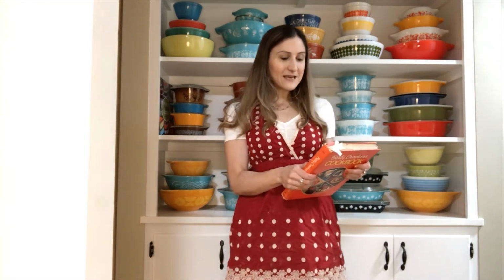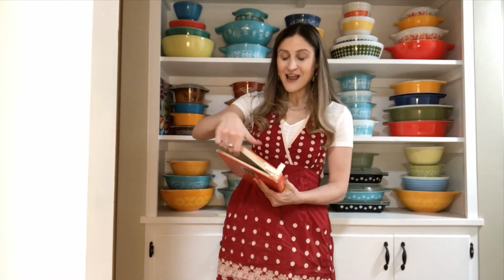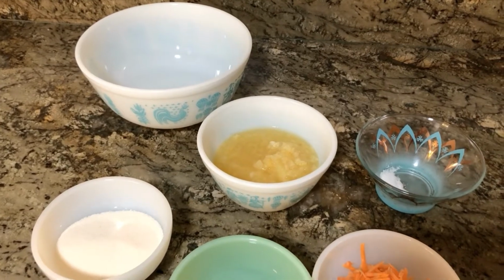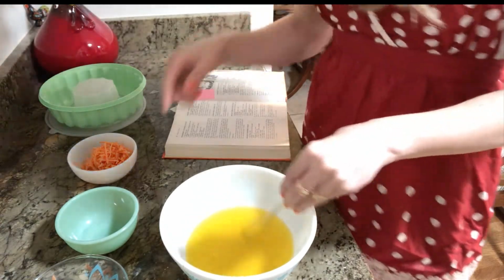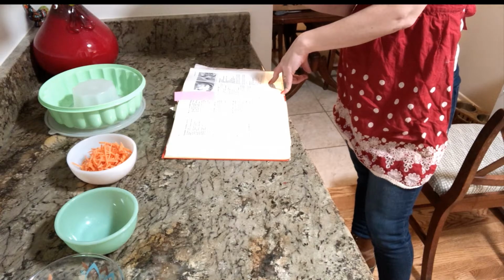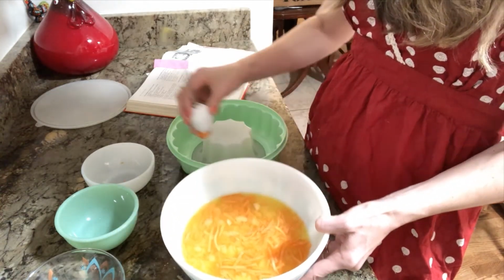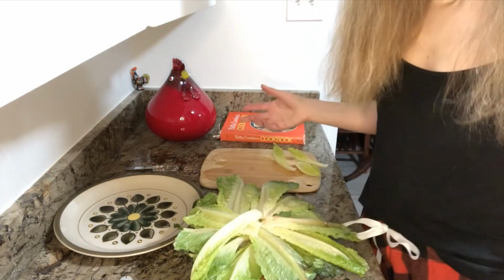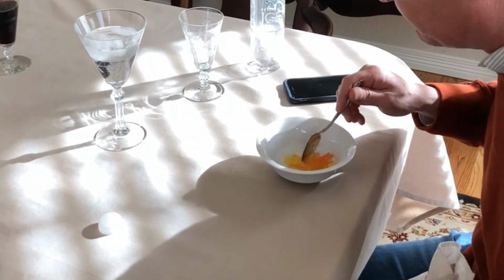STUFF | Vintage Friendsgiving Potluck Collab | Vintage and Vinyl | MId-Century Wasted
Happy Thanksgiving! Join me in this fun twist on Thanksgiving where you will watch and laugh with me in making a mid-century Jello-Mold for my family to taste test! There will be bloopers, surprises, and a rating on well I did. Thank YOU to Jamie and Katie for this creative and fun collaboration!

👚Thrifted OOTD
Earrings: Arc Thrift Store
White T-Shirt: Goodwill Outlet/The Bins

🛍️My eBay Store: